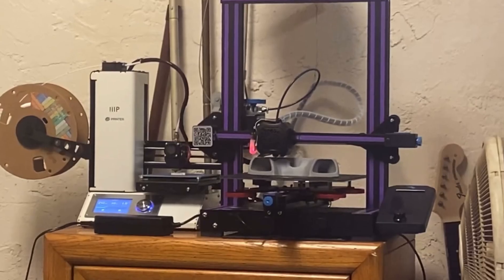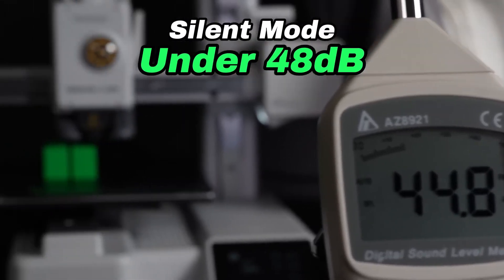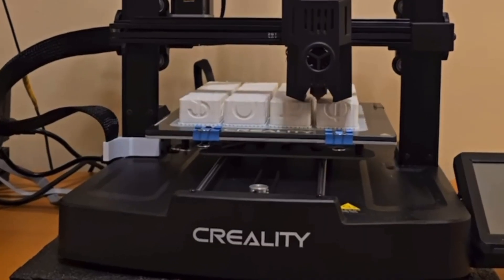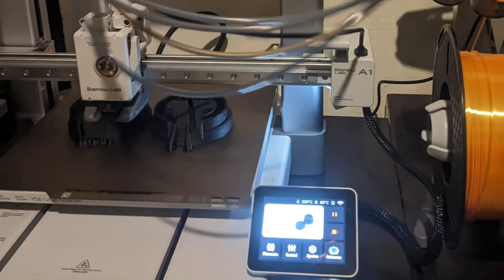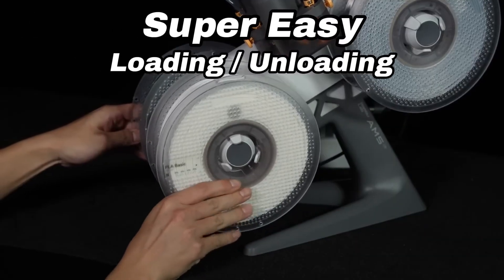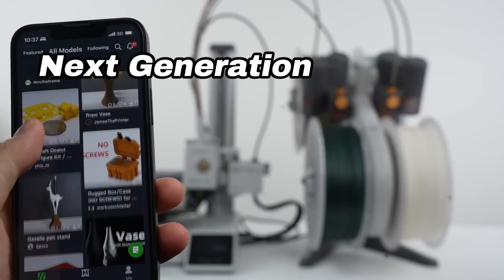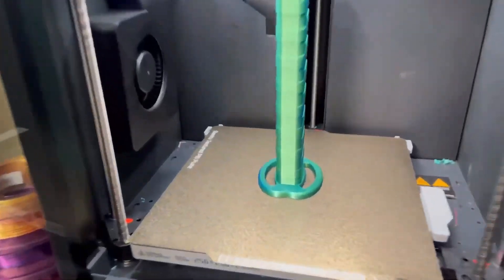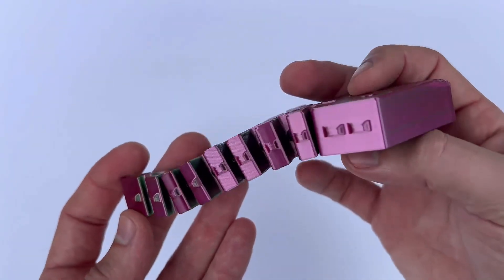Creality Ender 3 vs Bambu A1 Mini Comparison - Which to Choose?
Discover the key differences between the Creality Ender 3 and Bambu A1 Mini in this detailed comparison! Learn about their unique features, print quality, ease of use, and overall performance. Find out which 3D printer is the best choice for your needs and make an informed decision.

Other Socials!